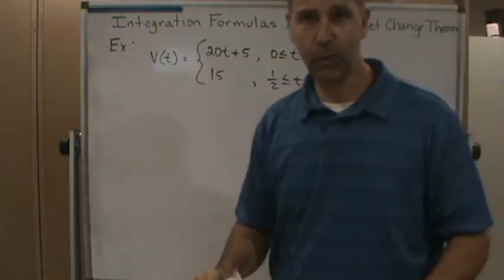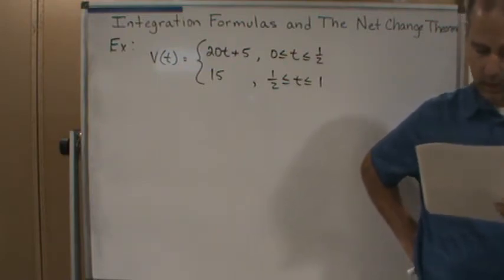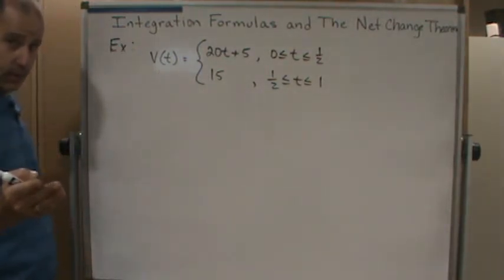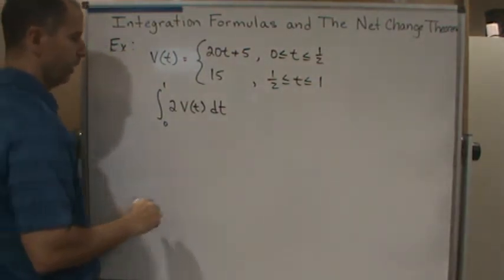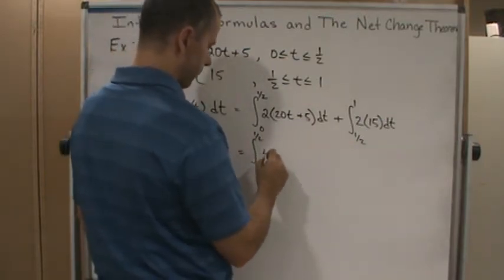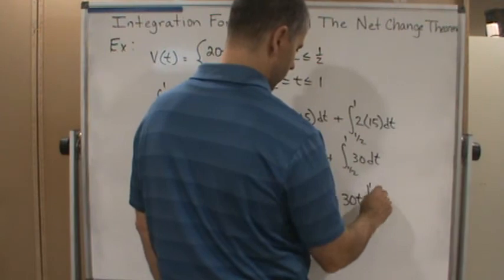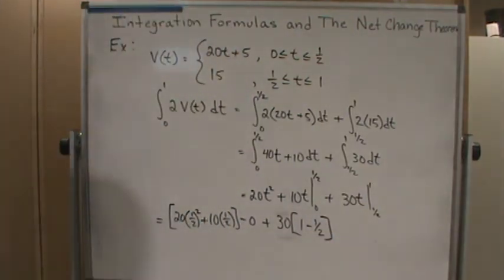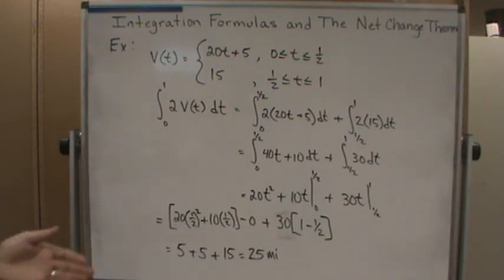Calc1 Sec 5 4 Integration Formulas & The Net Change Theorem Example3